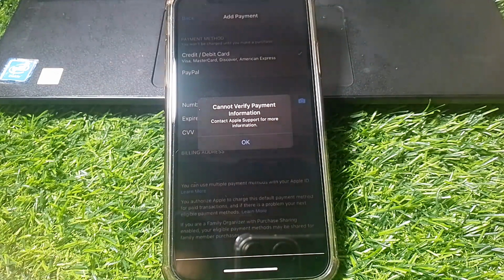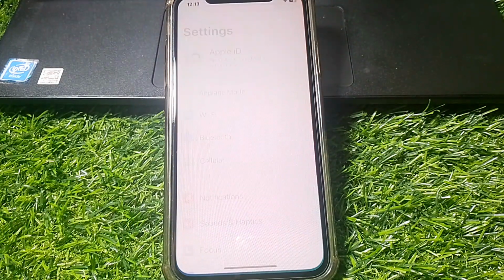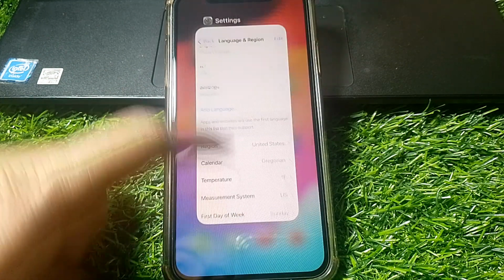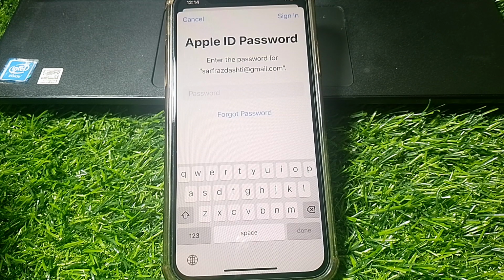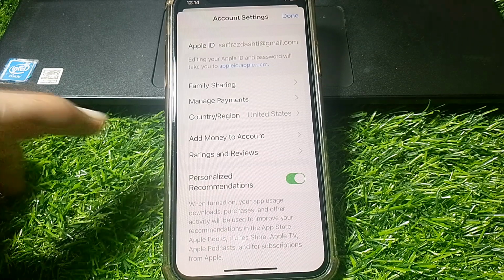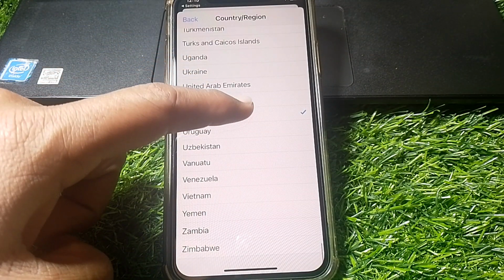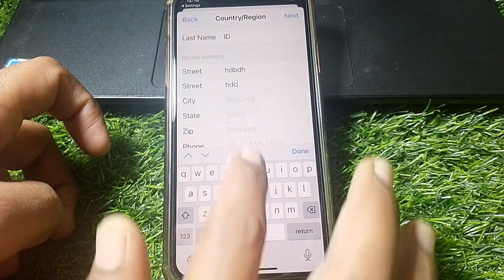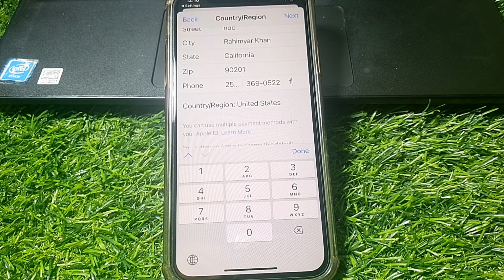Cannot Verify Payment Information Contact Apple Support 2024 / Fixed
Hi Everyone, After watching this video you will be able to know " Cannot Verify Payment Information Contact Apple Support 2024 / Fixed ". So get rid of this problem and enjoy your device.

how to fix cannot verify payment information contact apple support,
cannot verify payment information contact apple support 2024,
cannot verify payment information contact apple support ios 17,
cannot verify payment information contact apple support حل,